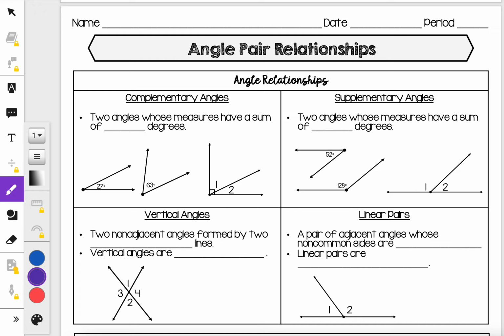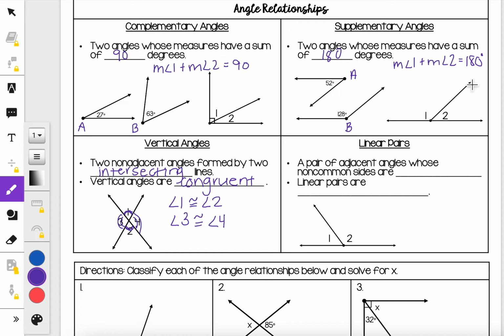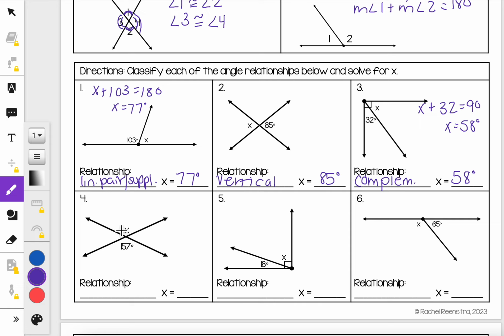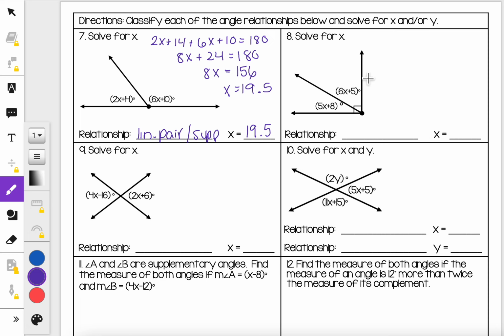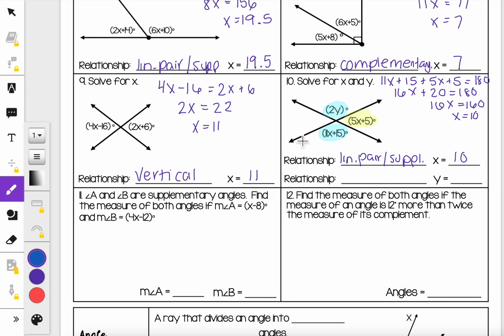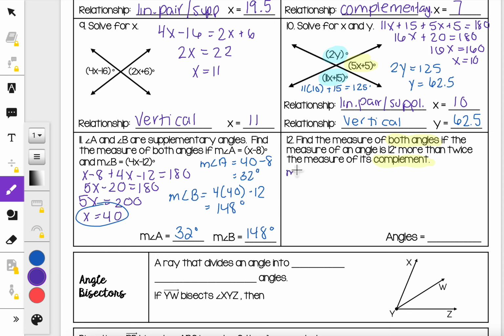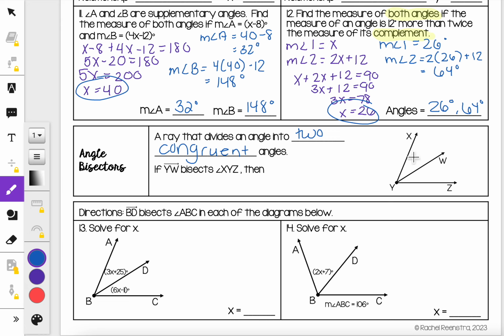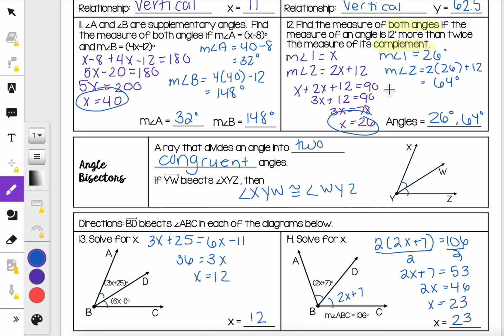Angle Pair Relationships - Video Lesson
This video reviews the following topics/skills:
- Identify complementary, supplementary, vertical, and linear pair angle relationships.
- Use angle relationships to solve for variables and angle measures.
- Identify angle bisectors.
- Use angle bisectors to solve for variables and angle measures.